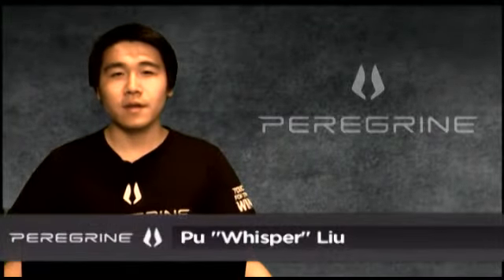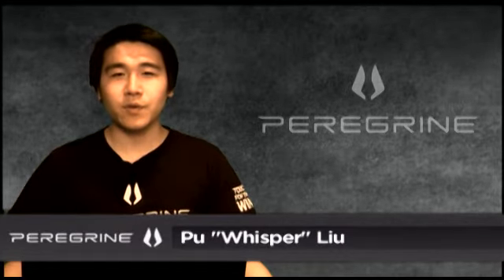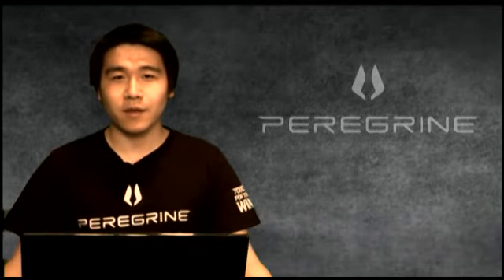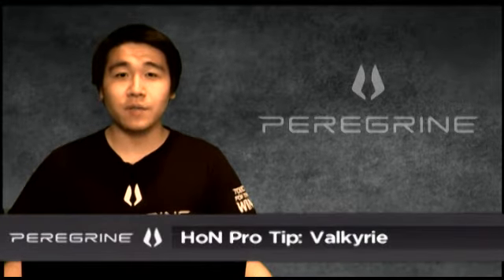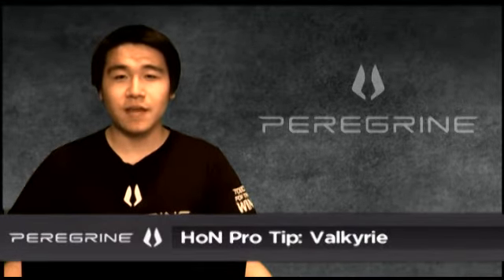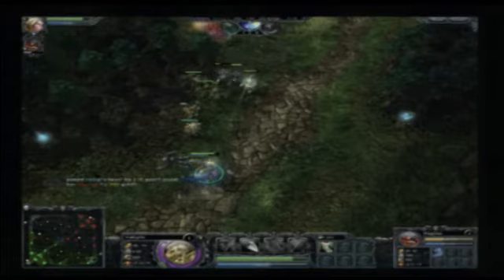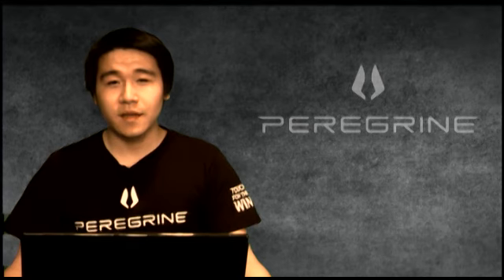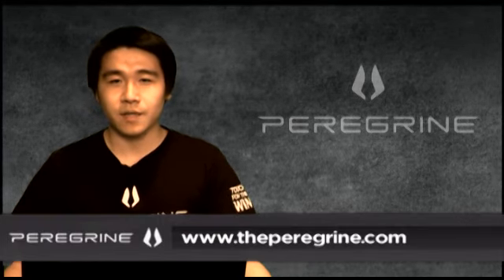The Peregrine Pro Tip Series: HoN (Hero: Valkyrie)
Professional gamer Pu "Whisper" Liu gives Heroes of Newerth players insight on how to improve their use of HoN heroes via the use of The Peregrine gaming glove. for more information on how to get your own Peregrine gaming glove!